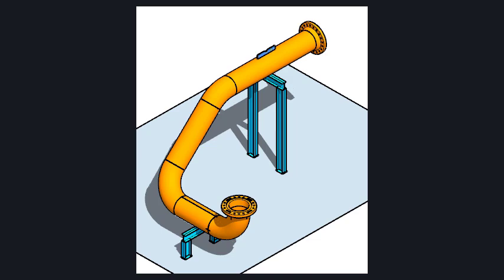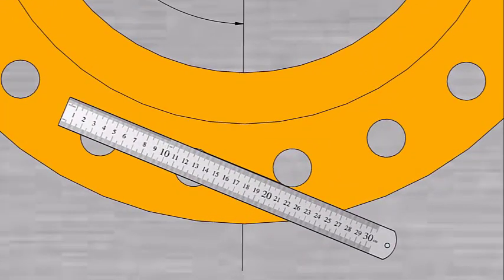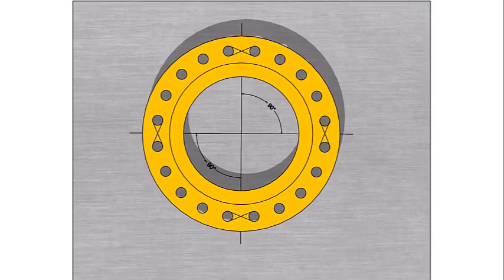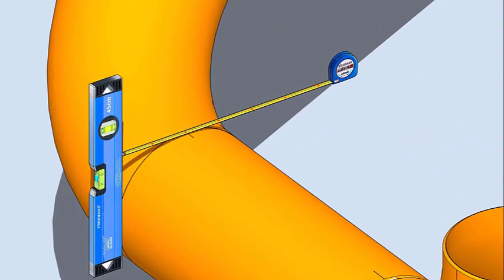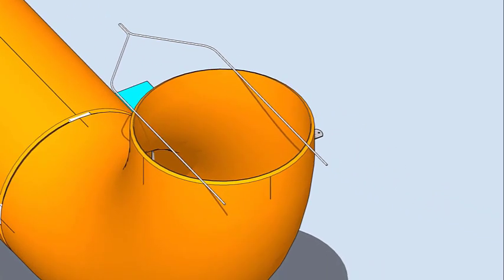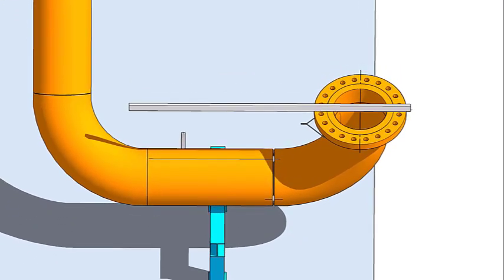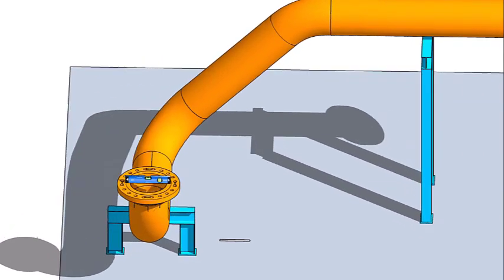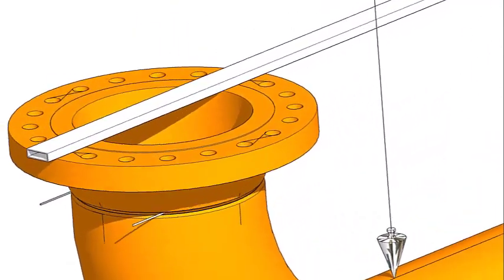HOW TO FIT UP A LARGE FLANGE HORIZONTALLY, ON AN EXISTING PIPE SPOOL. TUTORIAL FOR BEGINNERS.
HOW TO FIT UP A LARGE FLANGE ON AN EXISTING PIPE SPOOL. TUTORIAL FOR BEGINNERS. @technicalstudies.
FOR PDF FILES
1 Elbow Radius Chart